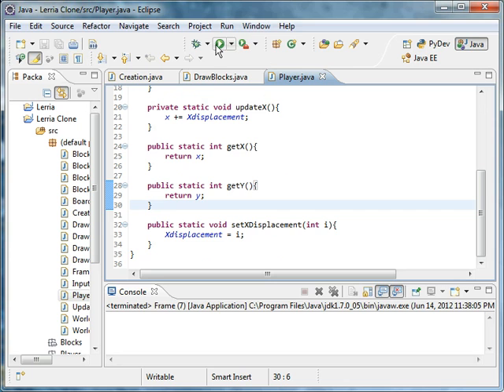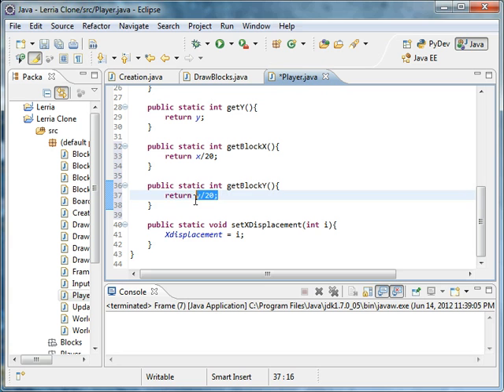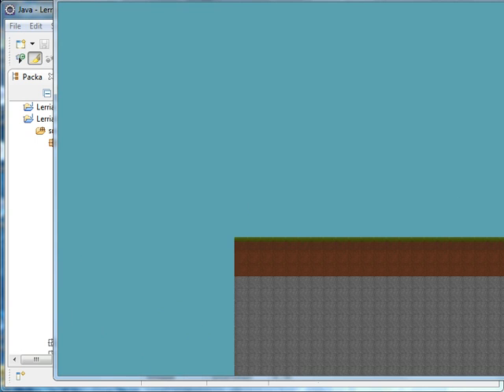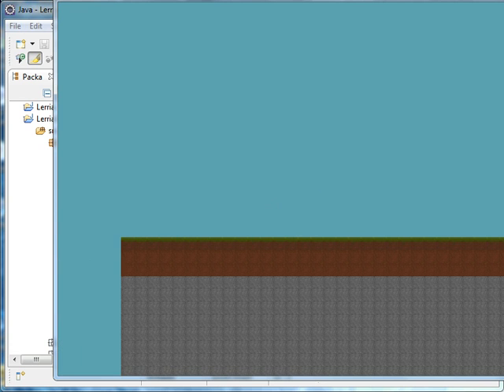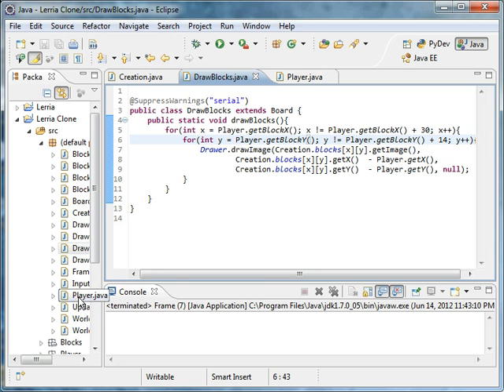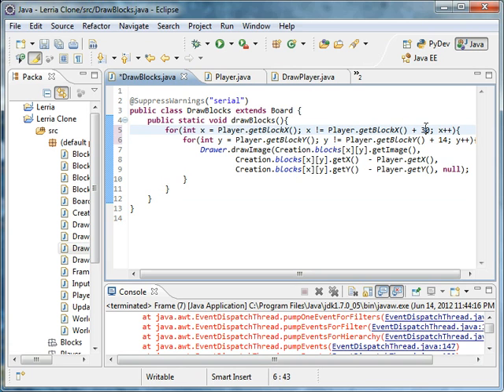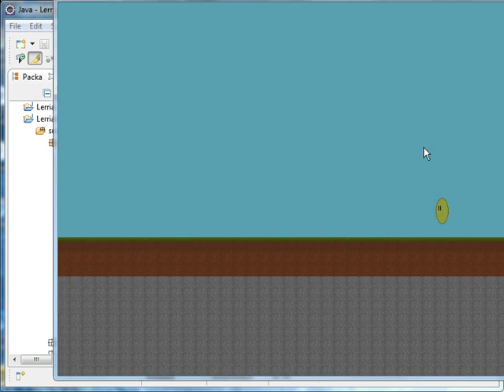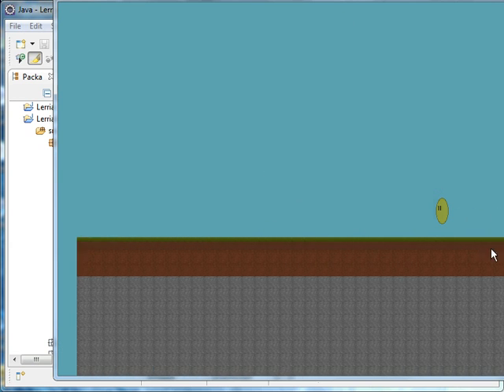Java Game Tutorial 11: Making the background move, not the Player!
A long awaited Java Game Tutorial has brought itself back, and this time it's about making the background move, not the player!  I've been having bad luck, so I'm sorry if this is a crappy tutorial, just follow along and it'll work, I promise.  Next tutorial, we will be fixing that annoying movement bug that is causing our program to do weird stuff...